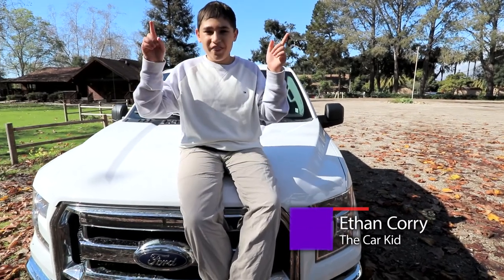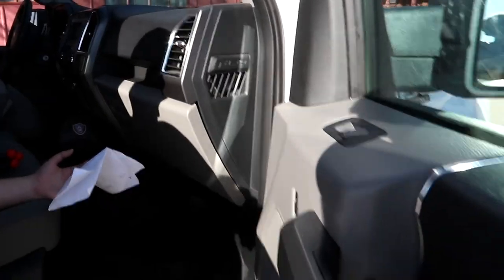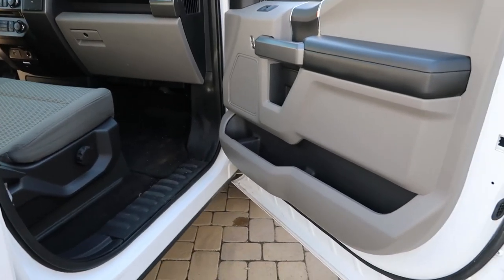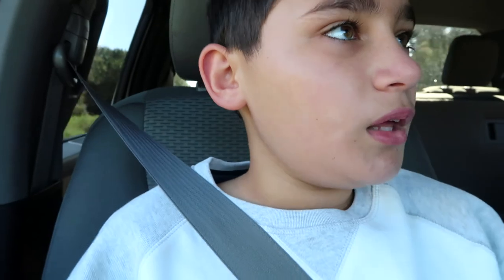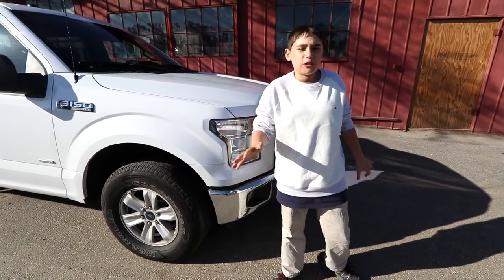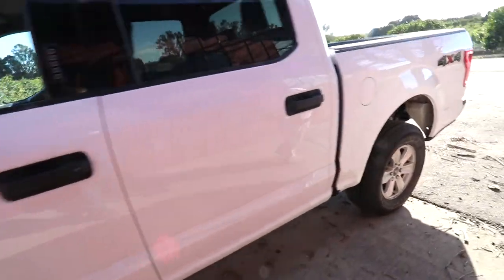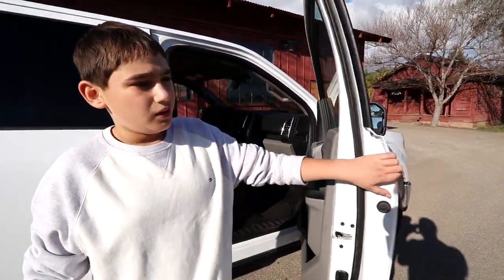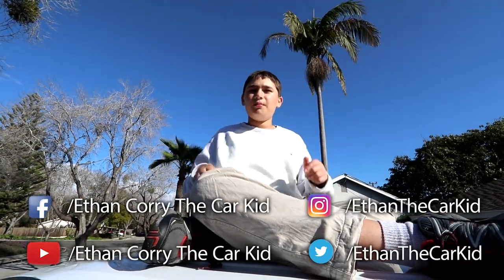Ford F150 Review - Ethan The Car Kid, Ep. 6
FOLLOW ETHAN ON SOCIAL MEDIA!!!

car auto review top gear cars autos kids how to fix repair cute boy truck convertible electric vehicle buy salesman dealer dealership prius sell used bmw ford make model brand chevy chevrolet camry toyota scion nissan mitsubishi driving drive kid child children boy girl vlog vlogging vlogger engine